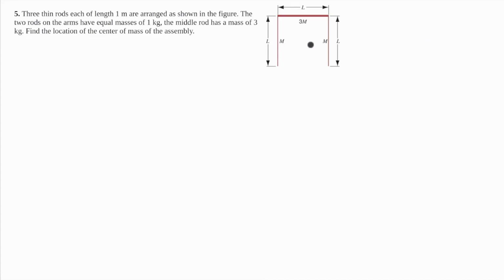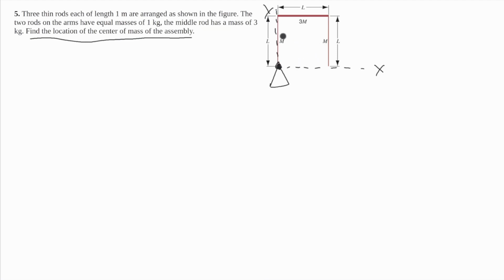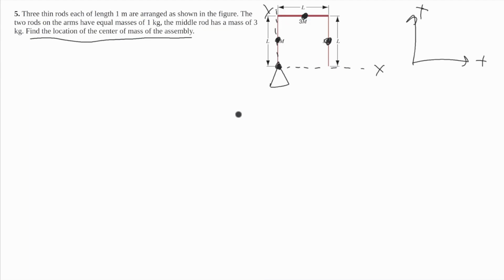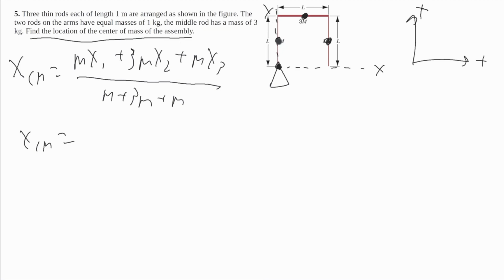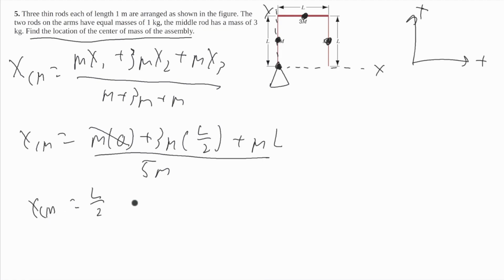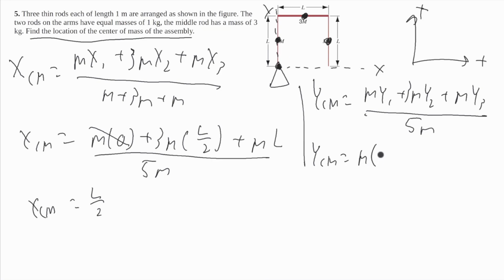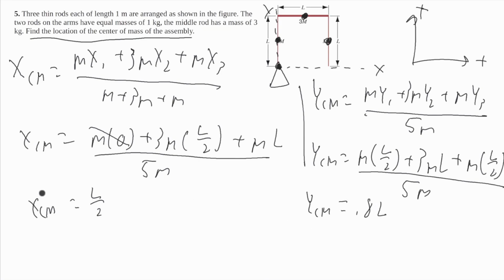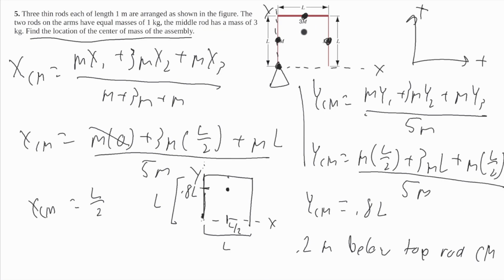How to find the center of mass of a system containing two vertical rods and one horizontal rod.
Three thin rods each of length 1 m are arranged as shown in the figure. The
two rods on the arms have equal masses of 1 kg, the middle rod has a mass of 3 kg. Find the location of the center of mass of the assembly.